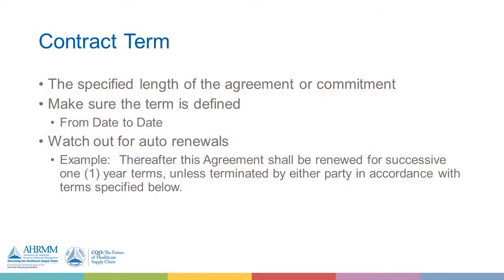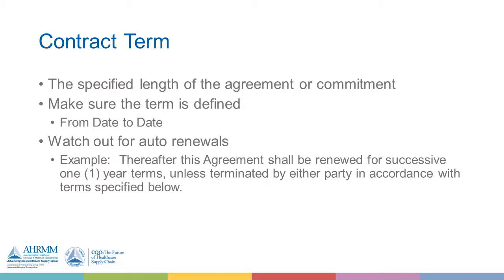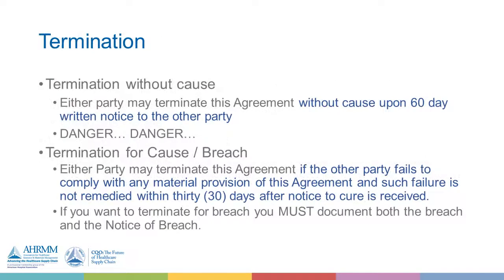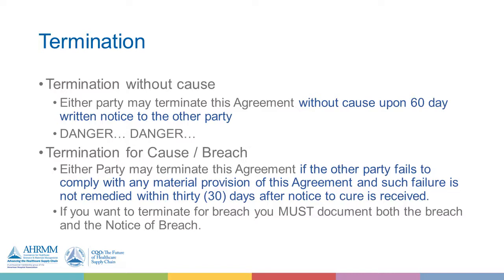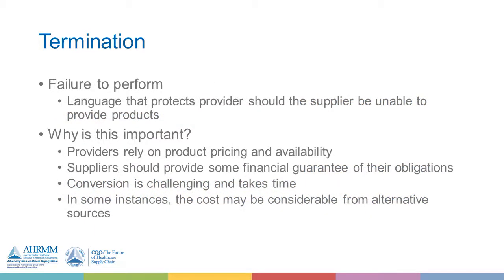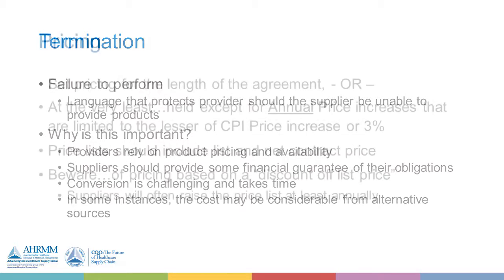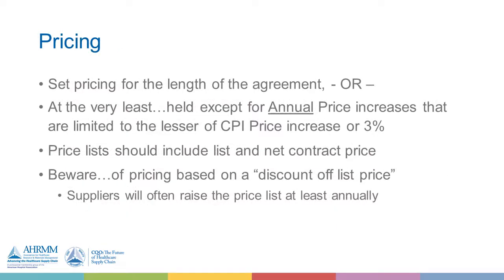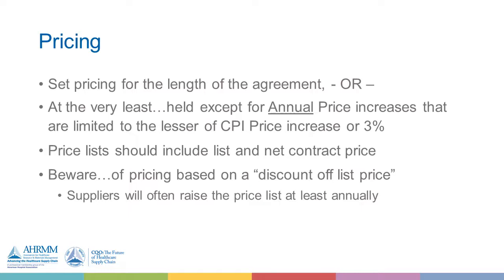Written Contracts: Key Terms and Definitions